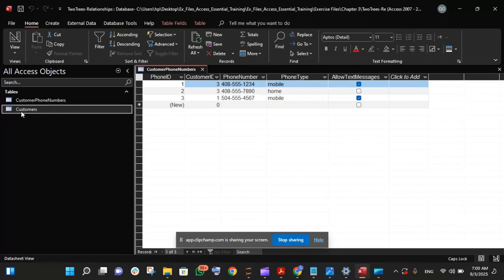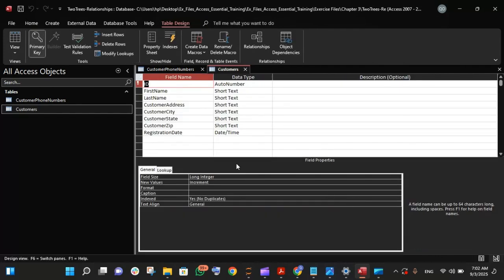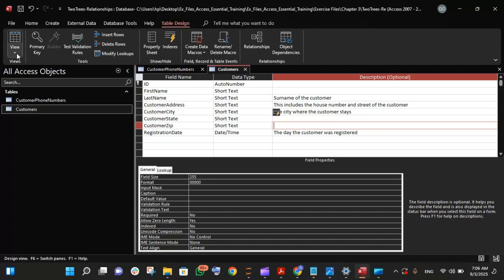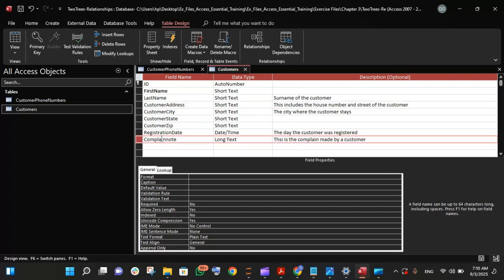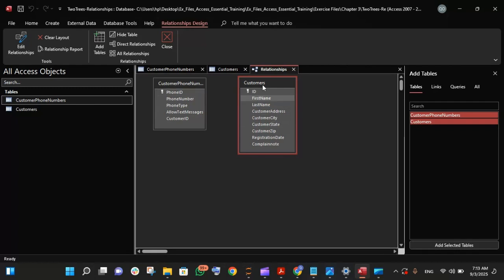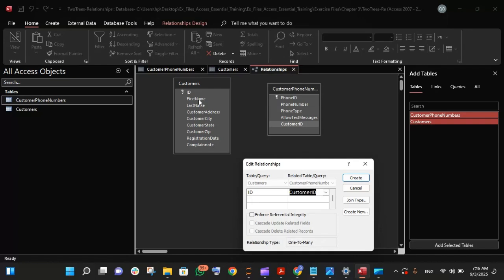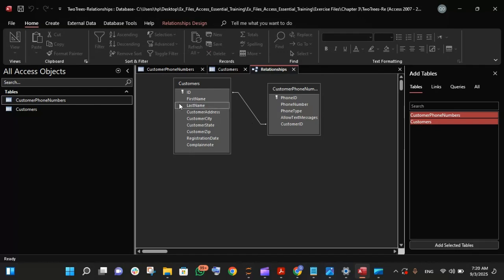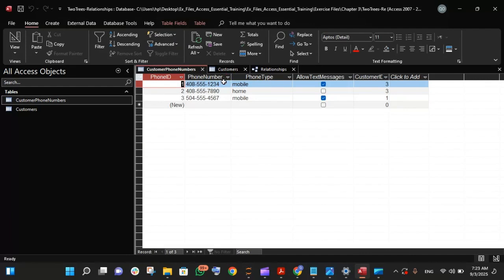Exploring Table structure in MS Access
In this video, I’ll walk you through the basics of Table Structure in Microsoft Access.
You’ll learn how tables are created, the role of fields and data types, and why table design is the backbone of any Access database.

Whether you’re a beginner exploring Access or someone looking to strengthen your database skills, this tutorial will give you a solid foundation for building efficient and well-structured databases.

✨ What you’ll learn:

* Understanding table structure in Microsoft Access
* Fields, records, and primary keys explained
* Best practices for creating and organizing tables